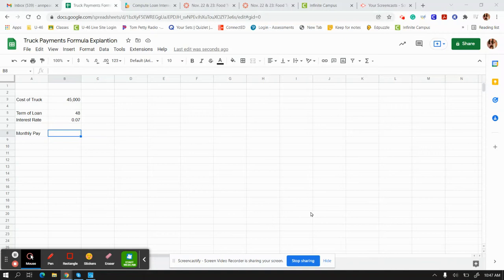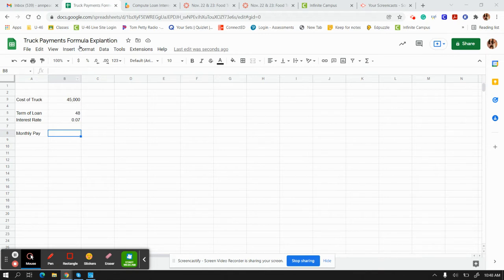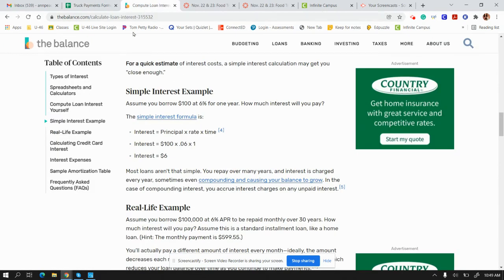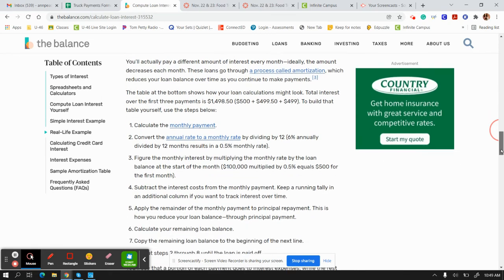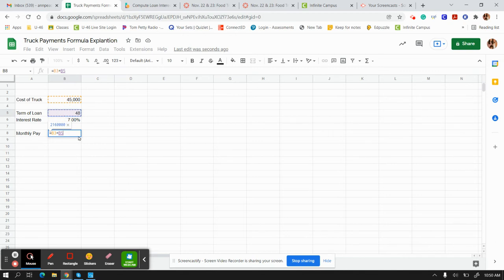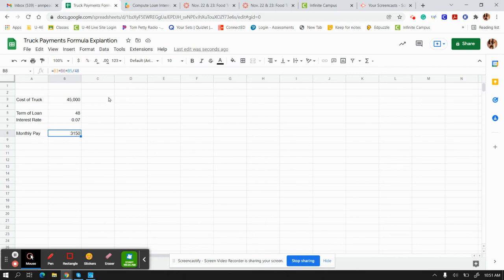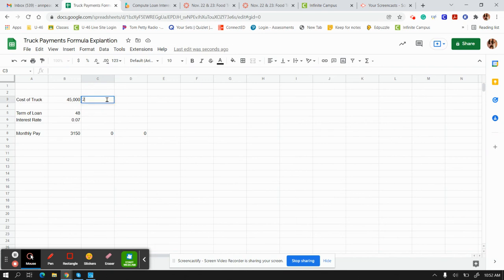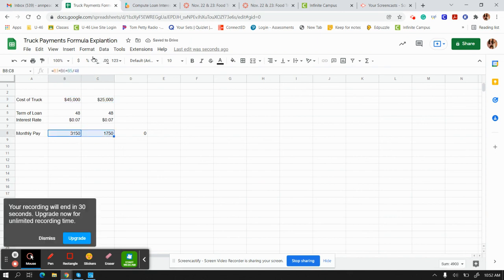Calculating Monthly Payment For Truck